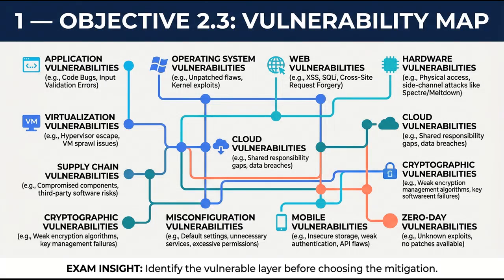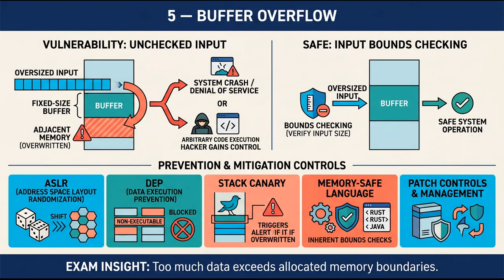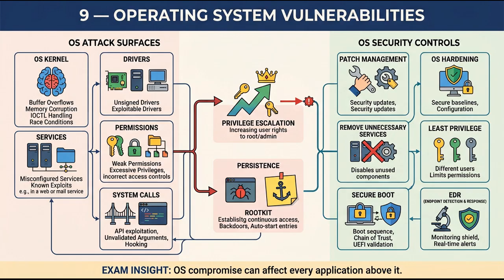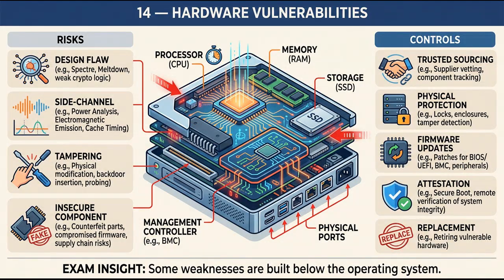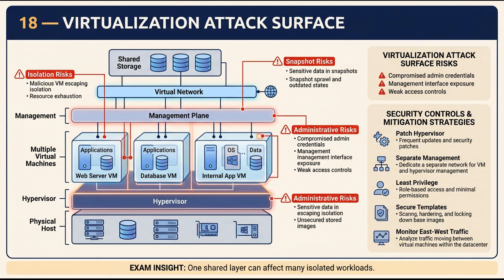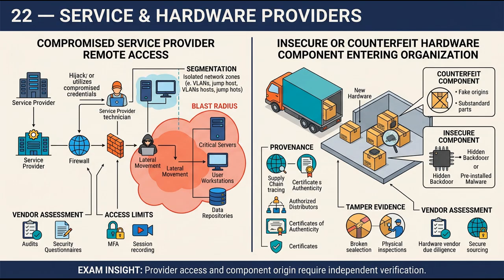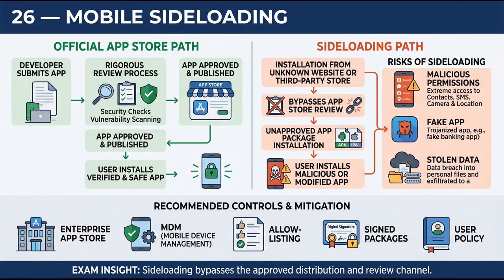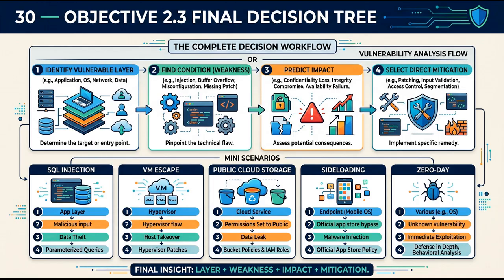SecurityPlus Objective 2 3 30 Slides